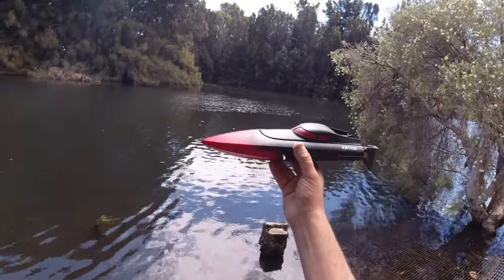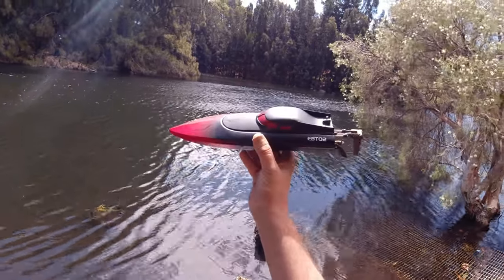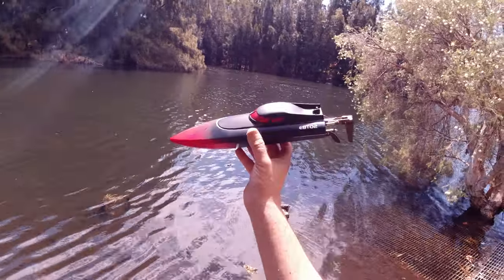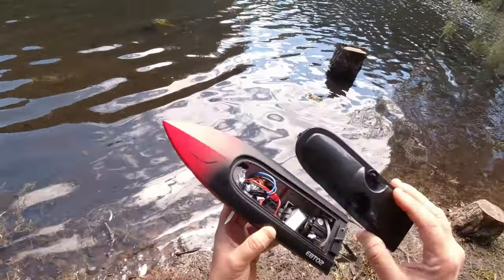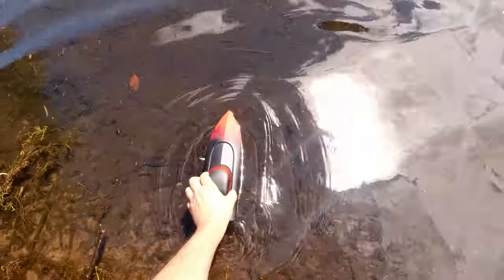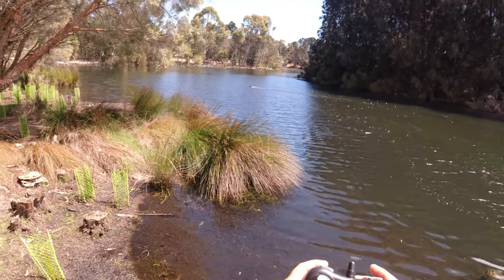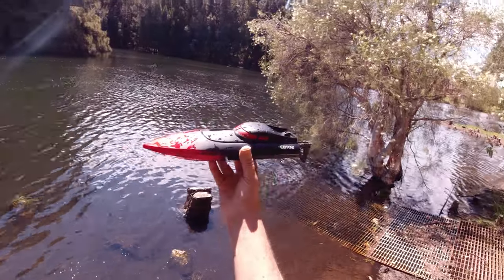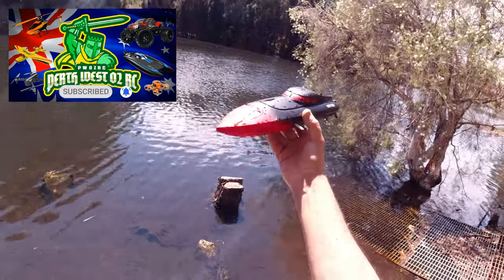Eachine EBT02 - Cheapest RC Speed Boat with 3 Batteries